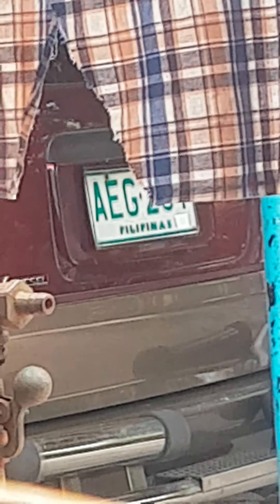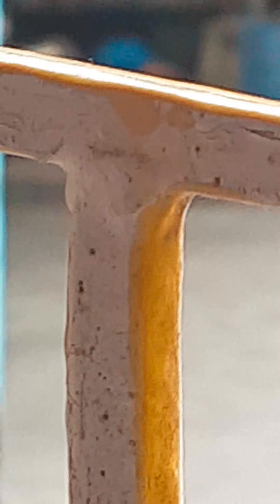This is boring day